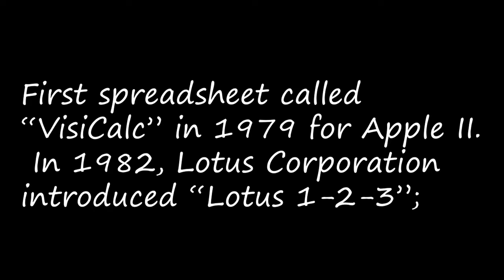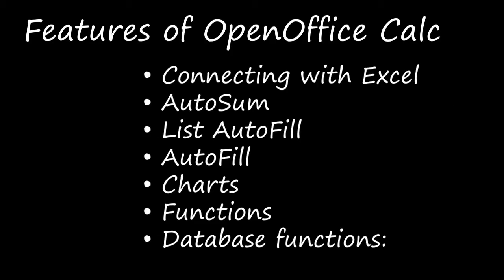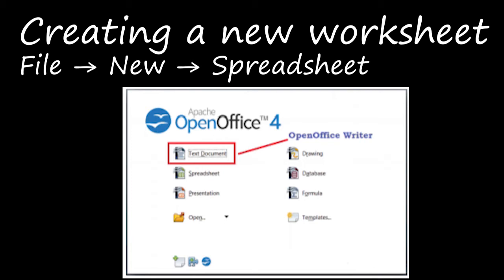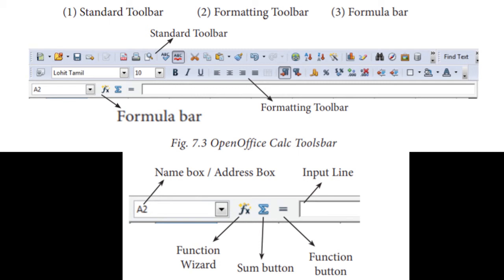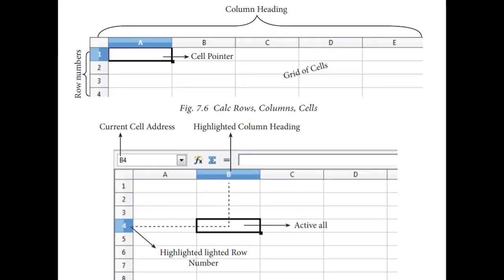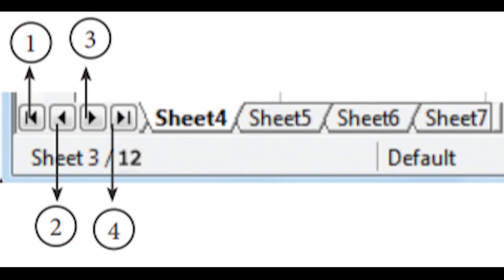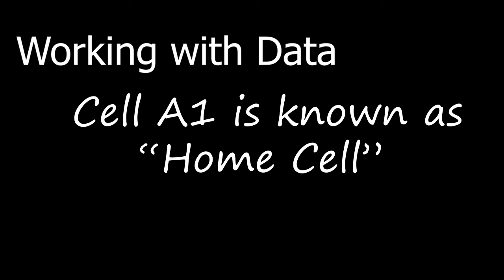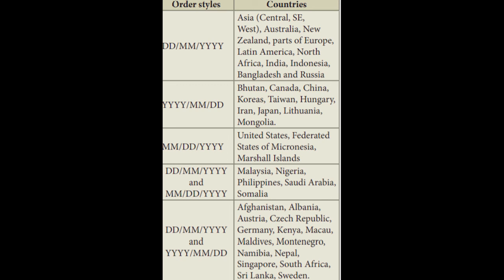Grade 11 | Computer Applications | Openoffice Calc | 01.10.2010 | 11.20 AM